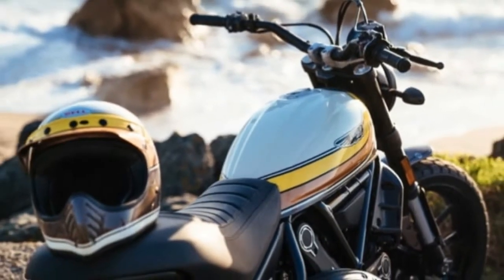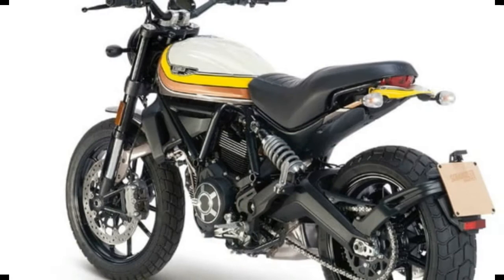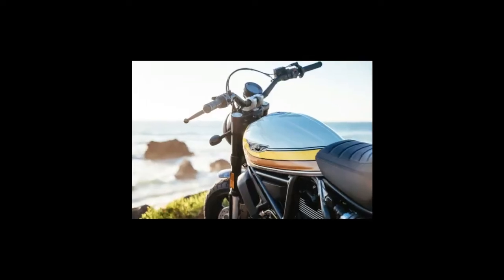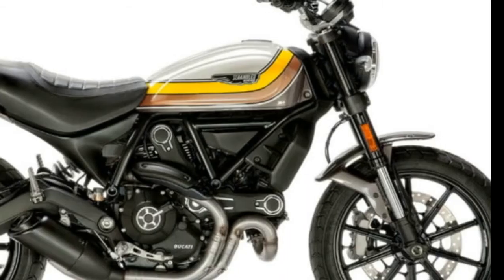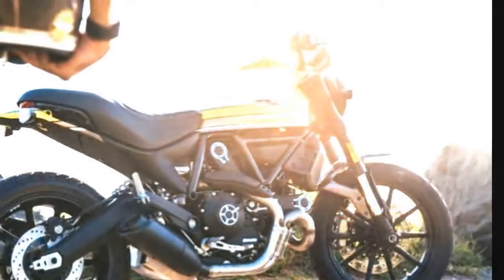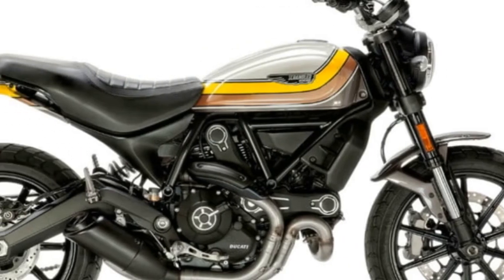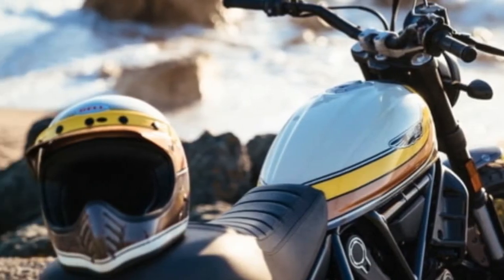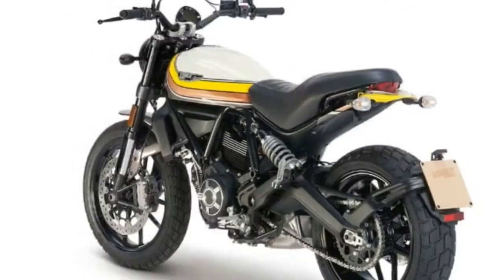DESIGNER ROLAND SANDS EVOKES ’70S CALIFORNIA WITH DUCATI SCRAMBLER MACH 2 0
Hot designer scramblers have a special appeal beyond pure function.
When artists work with motorcycles the results are often impressive, and that is particularly true in the case of Ducati’s recently announced Scrambler Mach 2.0, created in collaboration with California designer Roland Sands.